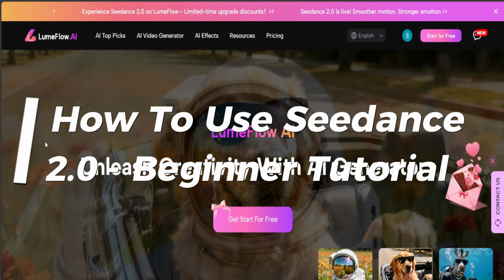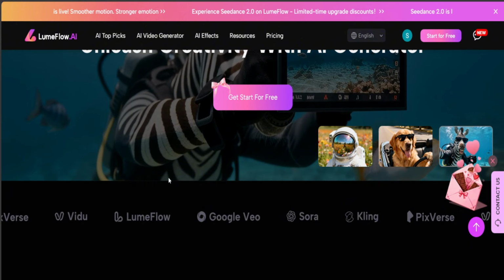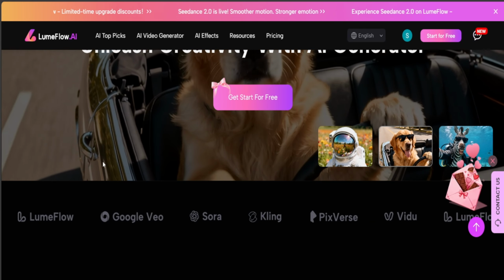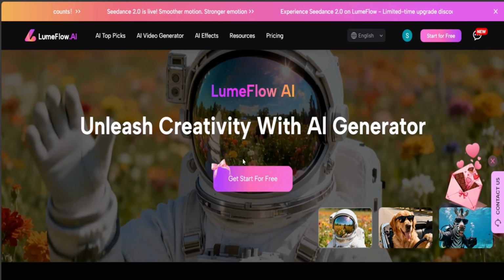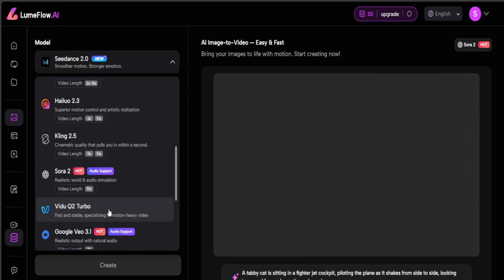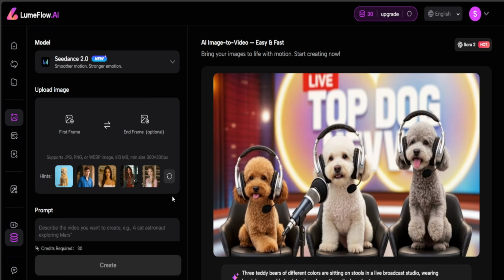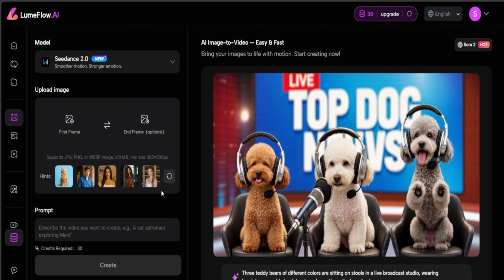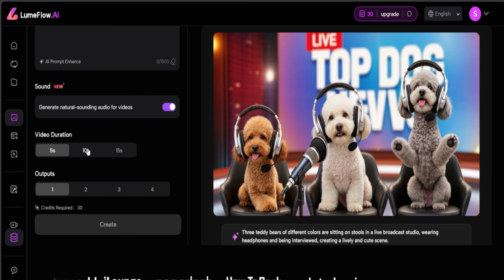How To Use Seedance 2.0 - Beginner Tutorial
In this video I show you How To Use Seedance 2.0 - Beginner Tutorial.